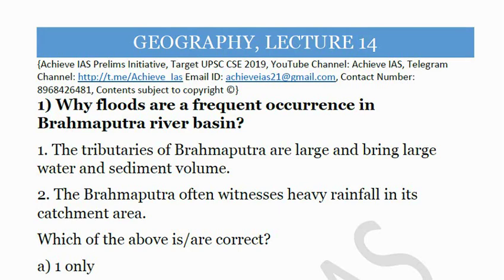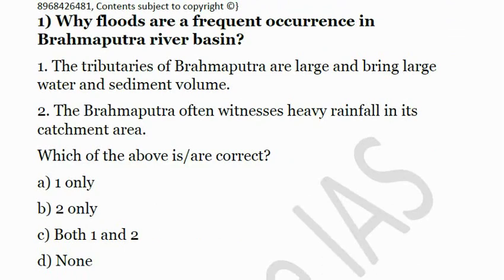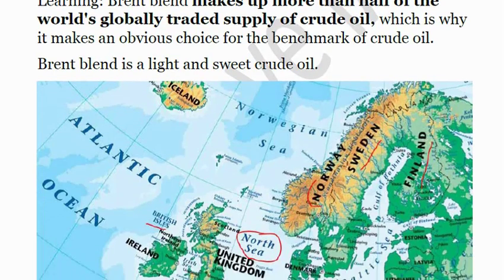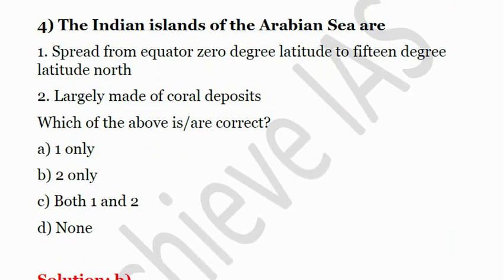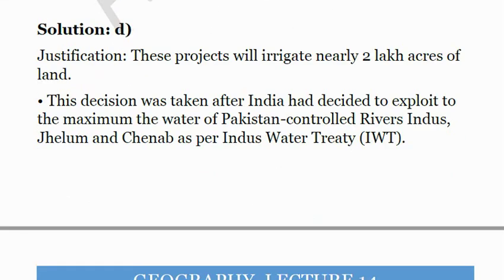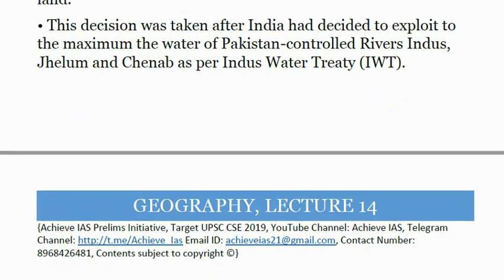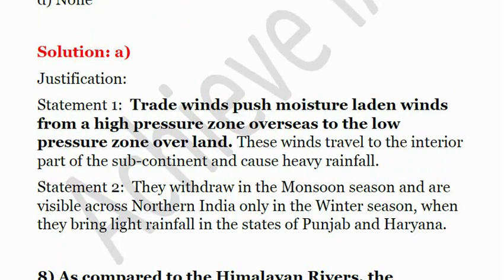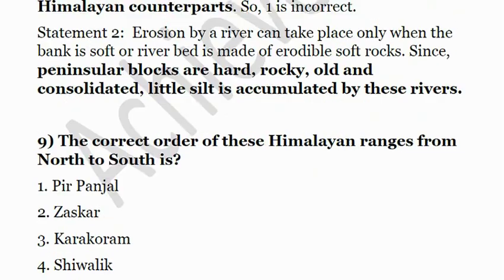Daily MCQ Series, Geography, Lecture 14, Target UPSC CSE Prelims cum Mains 2019, Achieve IAS